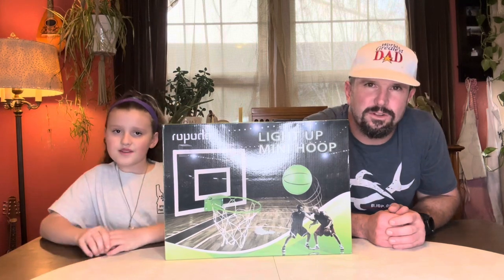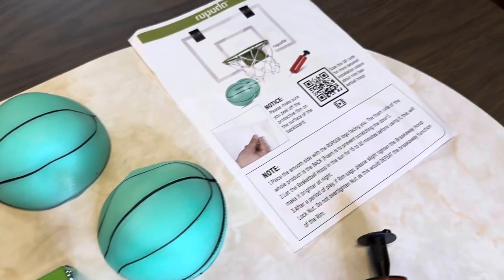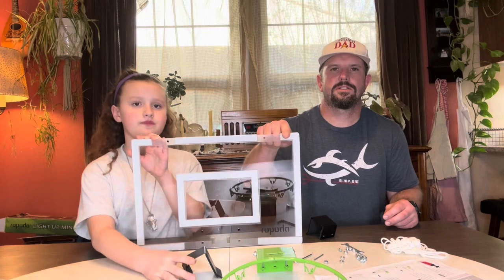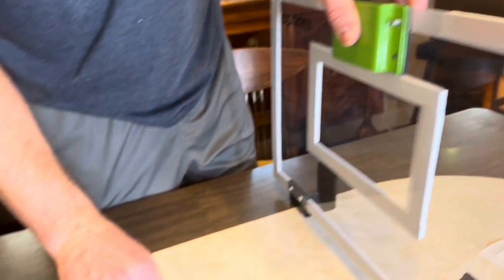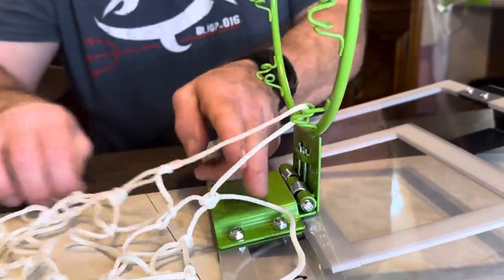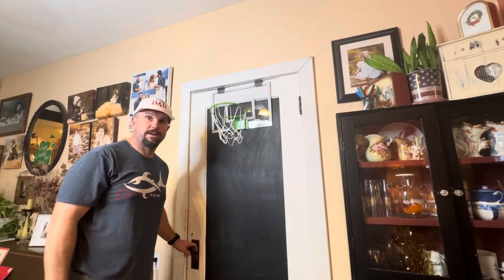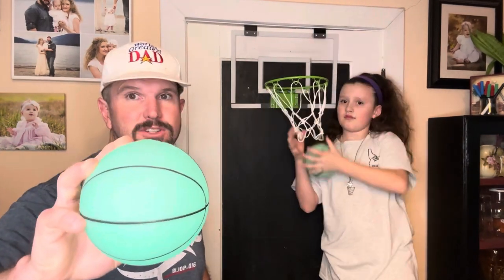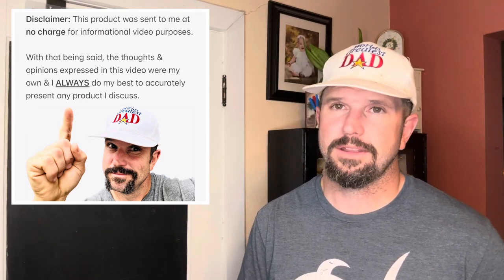Install, Demo & In-Depth Review of the Ropoda Glow in the Dark Mini Basketball Hoop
🔥 Go Out & Getcha One!

Check out my unboxing, install, demonstration & in-depth review of the ropoda Glow in The Dark Mini Basketball Hoop - An Over The Door Indoor Basketball Backboard & Hoop for Kids & Adults Alike - Includes 2 Glow in the Dark Basketballs & a Pump!

Looking for the best indoor mini basketball hoop? While the ROPODA indoor basketball hoop is a fun and exciting basketball game for all ages. Both kids and adults will love this thing and it makes a great gift as well.

What do you get when you buy the ropoda Glow in The Dark Mini Basketball Hoop?

1 x Glow in the Dark Backboard
1 x Basketball Rim & Base
1 x Glow in the Dark Basketball Net
2 x Door Hangers
1 x Nuts, Bolts & Tools Bag - Everything you need to put this together!
1 x Ball Pump
1 x Inflation Needle
2 x Mini 5" Glow in the Dark Basketballs

More information & Features of the Ropoda Glow in The Dark Mini Basketball Hoop:

✅ HIGH-QUALITY SETUP!
The Ropoda Glow in the dark mini basketball hoop is made of a clear shatter resistant polycarbonate for ultimate durability. Thick dense foam padding on the backboard and brackets protect your door from damage and also reduce noise while playing.

✅ SUPER EASY TO ASSEMBLE & STORE!
The Ropoda mini basketball hoop comes with an easy to read instruction & installation manual plus all tools necessary for assembly. When not in use, the the basketball hoop can also be taken off the backboard so that it takes up less space for storage.

✅ IT GLOWS IN THE DARK!
The basketballs, backboard & the netting are all made of glow in the dark materials. Making this the perfect mini basketball hoop for daytime or nighttime play!

✅ EXTRAS INCLUDED!
Not only do you get an awesome glow in the dark mini basketball hoop but you also get 2 glow in the dark basketballs, an air pump & an inflation needle!

In closing, I hope this Ropoda Glow in The Dark Mini Basketball Hoop review helps you out. So is Ropoda the BEST mini basketball hoop out there right now? I'll leave that up for you to decide, but I do know its sturdy, well built and is tons of fun for both kids and adults.